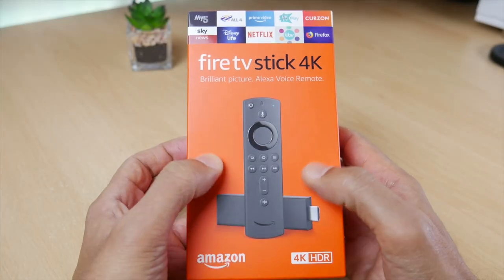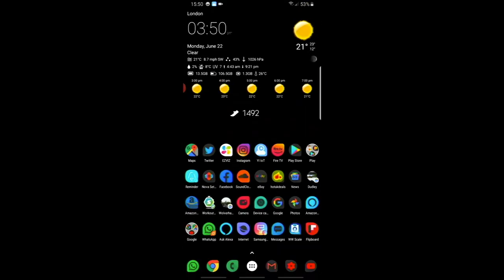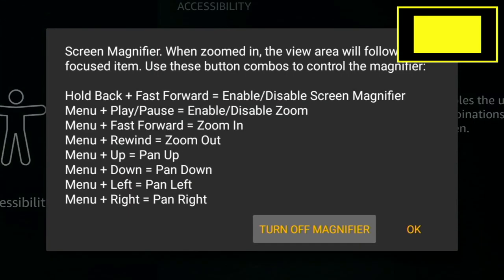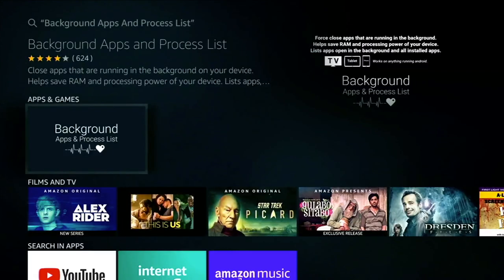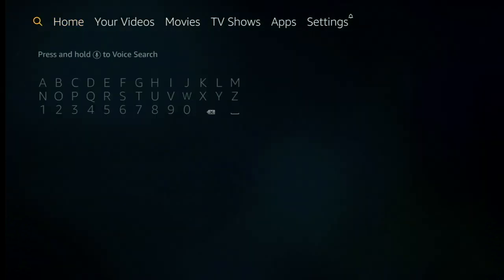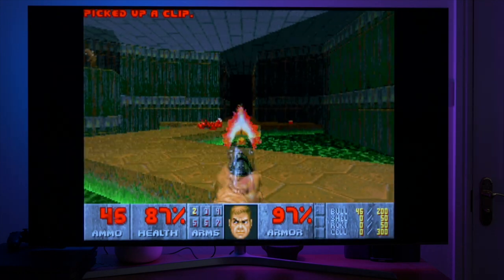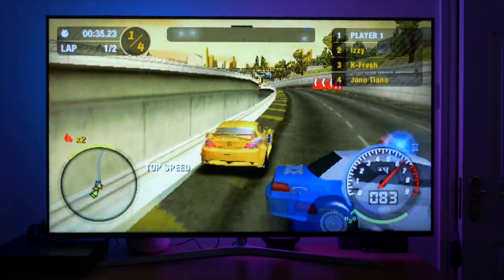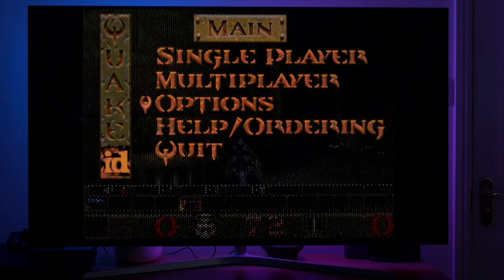Fire Stick TV - Best Apps / HACKS To Get! 🤓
Hey guys today I will show you 10 different features and settings for your Amazon Fire Stick that most people don't know about. The settings and features I'm showing you are extremely useful to know and they will help you get the most out of your device.

Also I show you my my top recommended free FireStick Apps. All of these apps are available on the Amazon Fire Stick App store and are available to everyone.

I also show you how to Play Retro Games on your Amazon fire Stick (also 4K version) using RetroArch. This will also work with the amazon fire TV, Amazon Fire Cube, and any other Android box.

00:01 Introduction
00:50 Best Features and settings to use to get the most out of the Fire Stick.
05:08 Best Apps to get!
08:32 Get Retro Arch For Retro gaming!

Need an Amazon Fire Stick?

Fire Stick (Basic Model)
Fire Stick (4K Model)